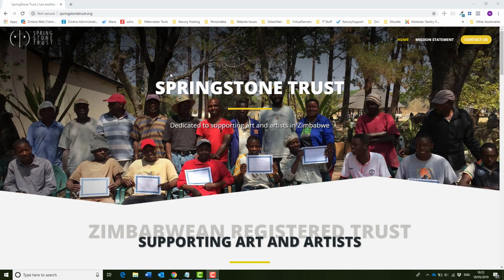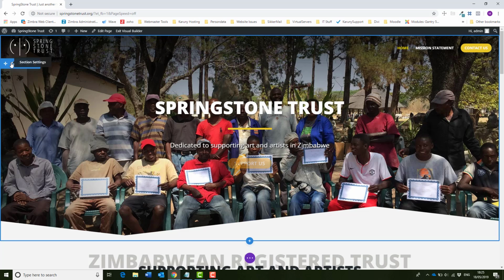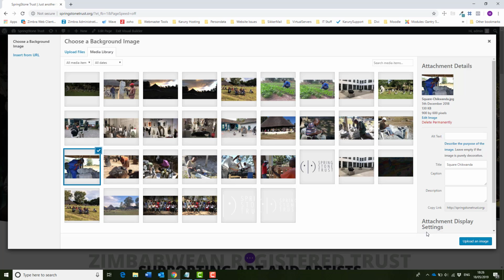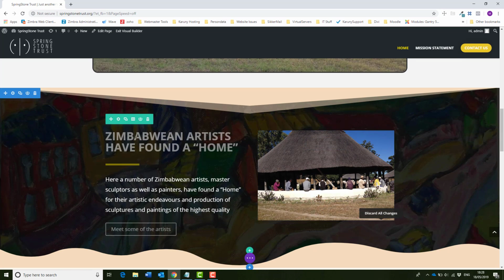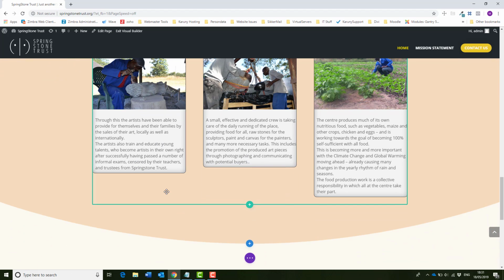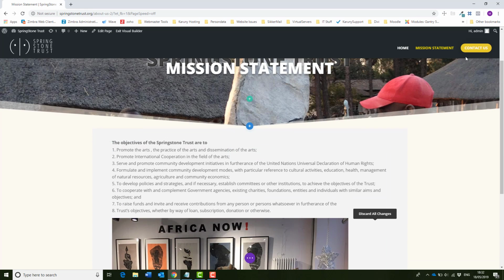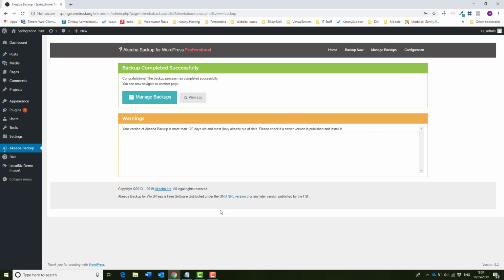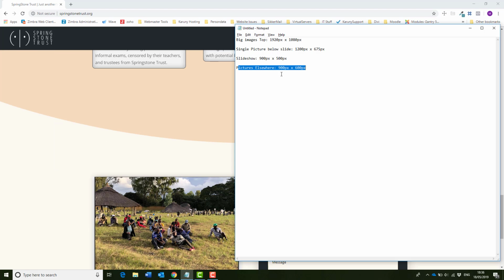Sprintstonetrust editing website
This video will go through how to edit the website using the DIVI builder